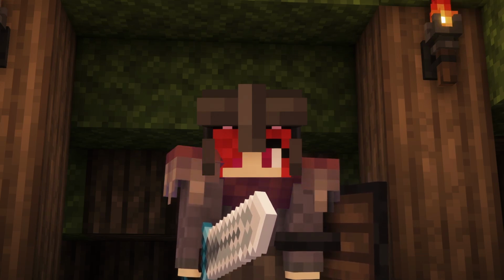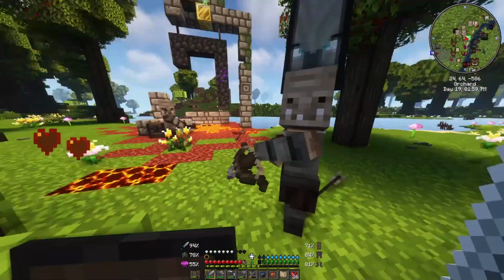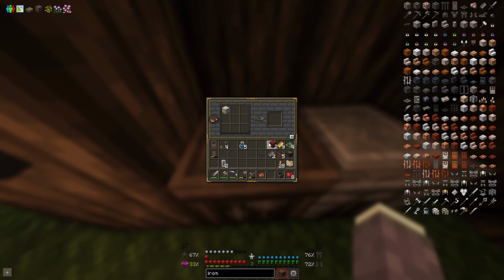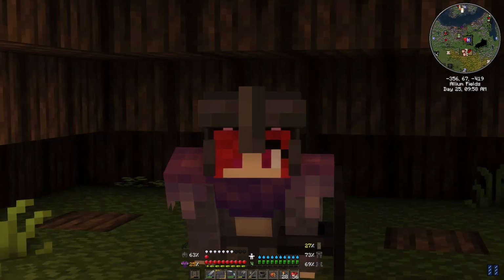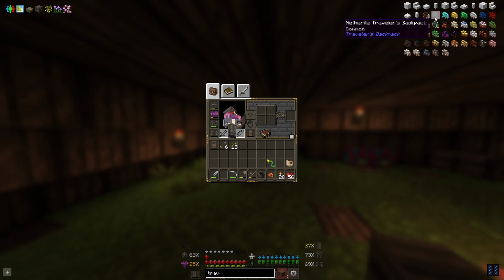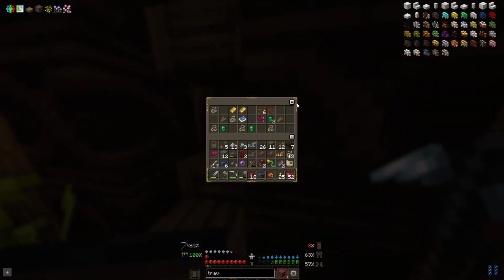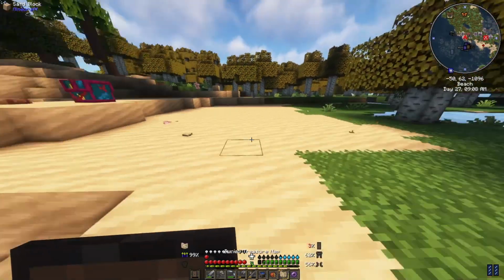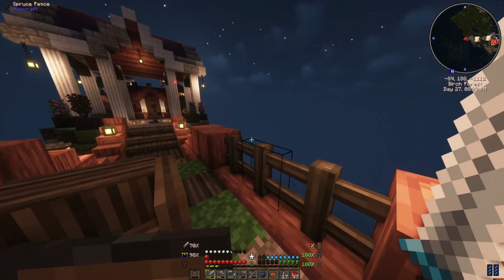Medieval Minecraft - Traveler's Backpack, A Must Have for Adventuring - Episode 2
Medieval Minecraft 1.19 Fabric Edition

We continue our journey through the medieval world stumbling upon a nightly event, loot, and an item to make adventuring out less tedious.

0:00 Intro
1:23 Blood Moon
3:09 The Goal for Today, The Traveler's Backpack
4:00 Ruined Nether Portal & Pillager Outpost
5:37 Crafting and How to Use The Traveler's Backpack
10:57 Adventure Time
11:04 Grass Temple
13:08 Looking for Buried Treasure
14:25 Village in the Sky
17:04 Outro